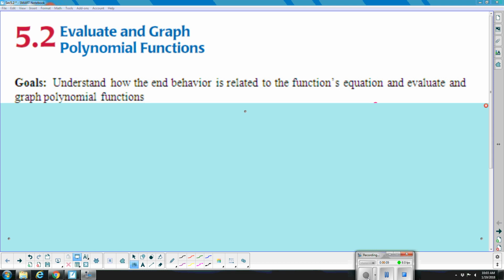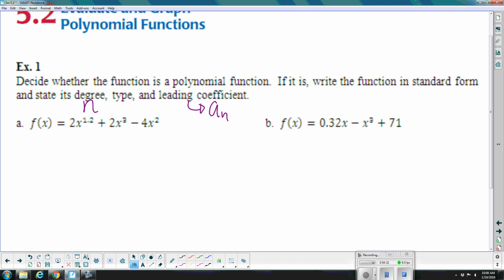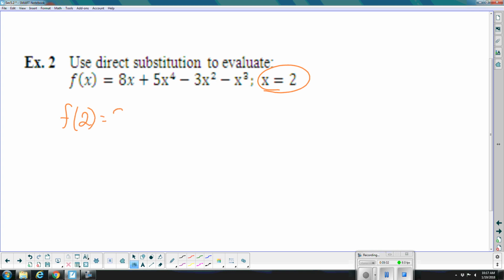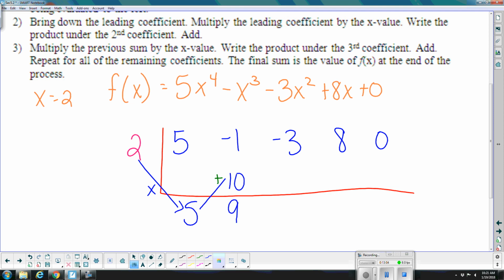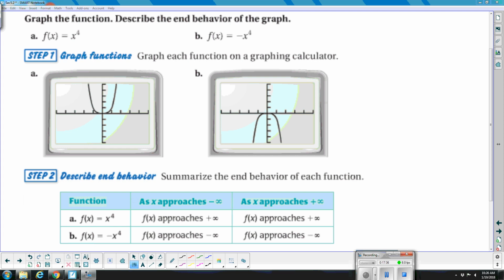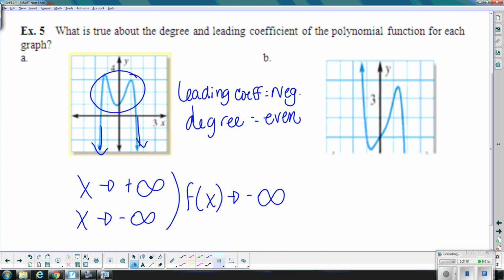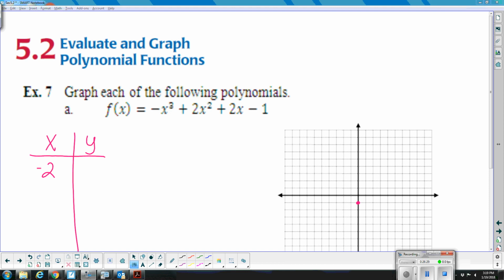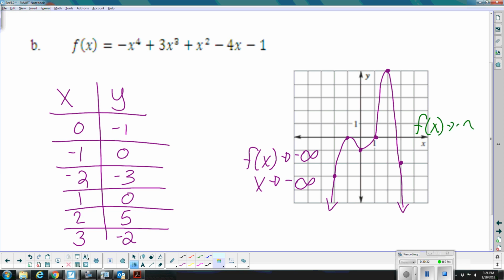Blaufuss AlgII Trig CH5 2